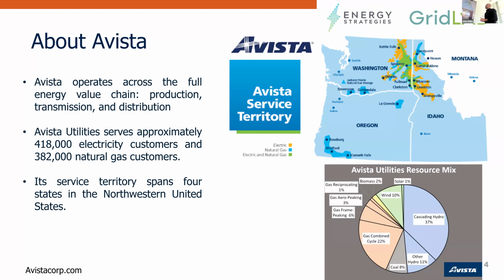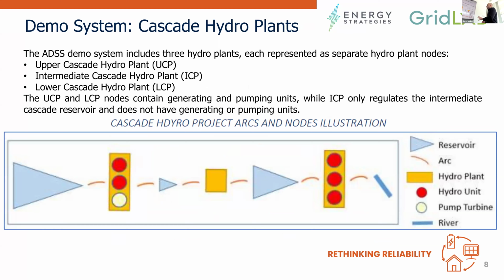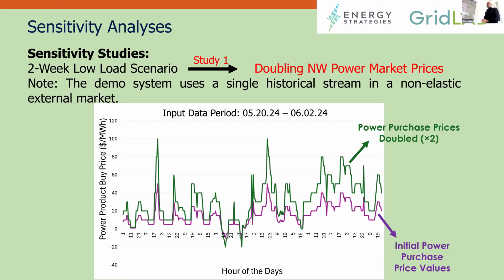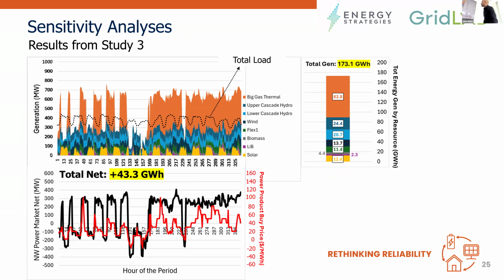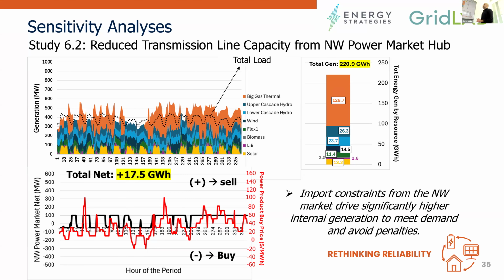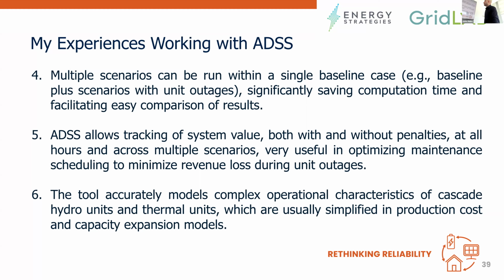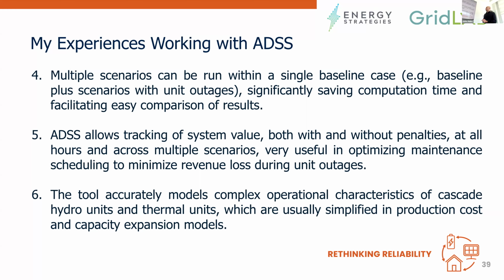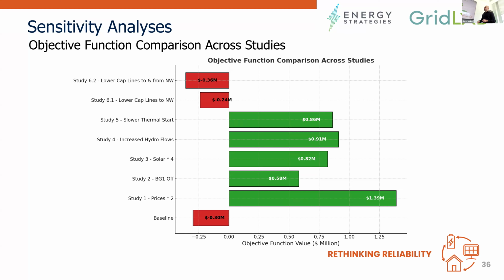Utility Operations with Avista Decision Support System (ADSS): A Beta Testing Perspective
GridLab is excited to invite you to a special presentation by one of our summer interns, Farzan ZareAfifi, PhD. He will be sharing the results of his project beta-testing the Avista Decision Support System (ADSS), a robust production cost modeling tool. Our internship program partners with Energy Strategies, placing interns in their Salt Lake City office to gain hands-on, industry experience. We encourage you to attend and learn from the innovative work Farzan has been doing!

Utility portfolios are made up of diverse capacity resources. Managing and maximizing the value of these increasingly complex systems remains a major challenge, even for the most advanced modeling tools. In 2012, Avista Utilities began developing its own platform, the Avista Decision Support System (ADSS), to overcome the limitations of traditional planning models. ADSS is a full-scale production cost modeling tool that incorporates the physical and operational realities of utility portfolios, avoiding oversimplified assumptions or restrictive heuristics commonly found in the industry. In this webinar, Farzan will share key findings from his beta testing of ADSS, including performance insights and analytical results from several operational scenarios.